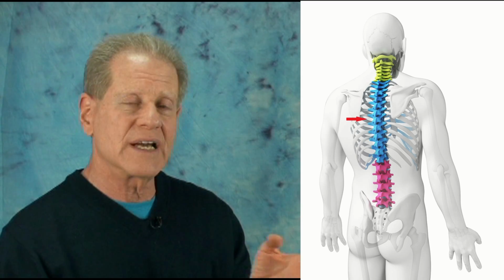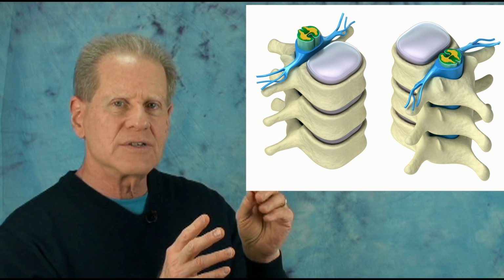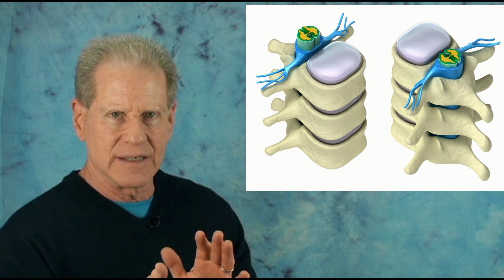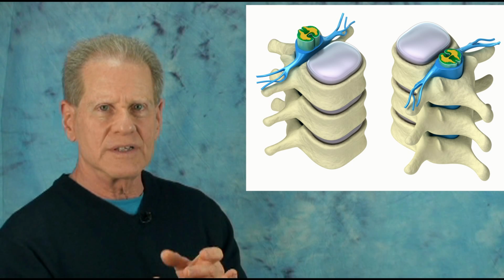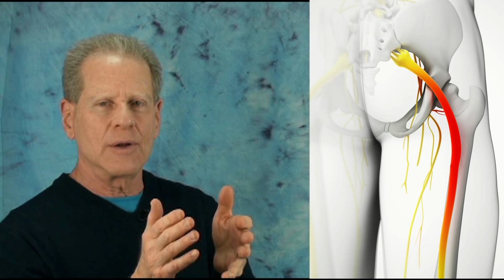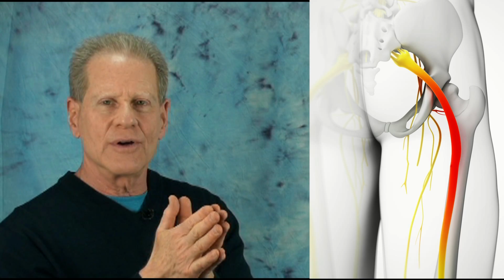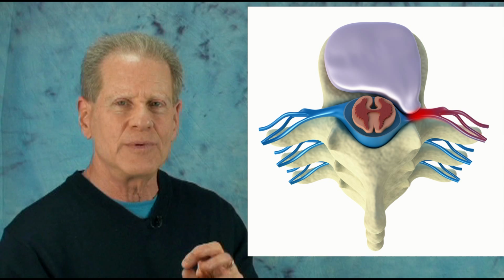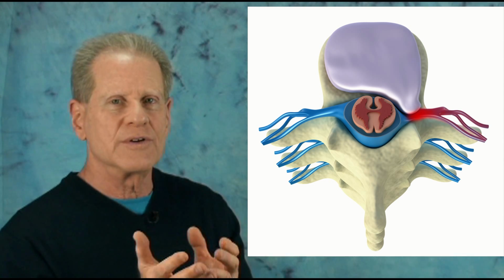Sciatic Pain - A Doctor's Best Advice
This Second Opinion Video Series video explains the origins and effects of sciatica as well as treatments for it.